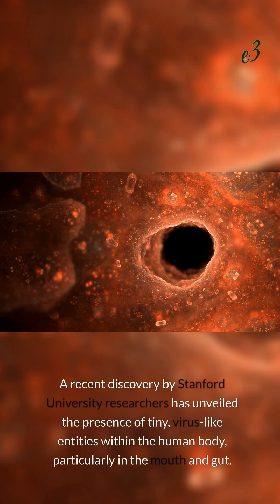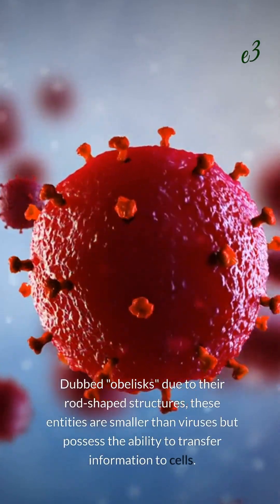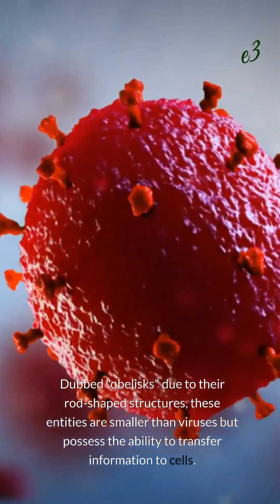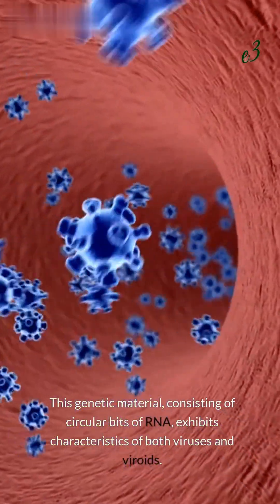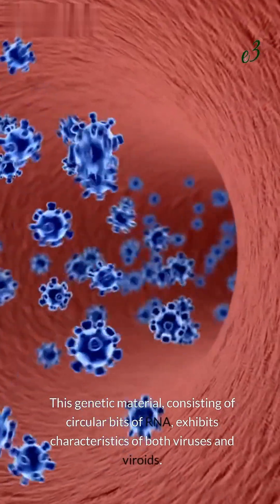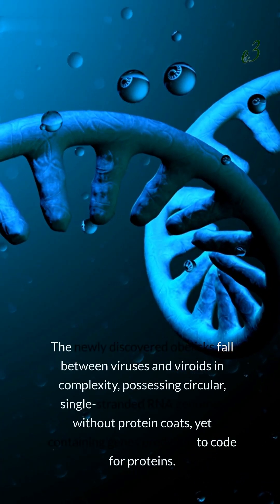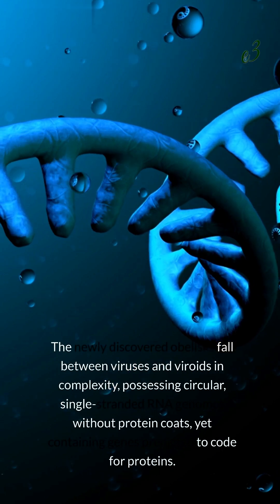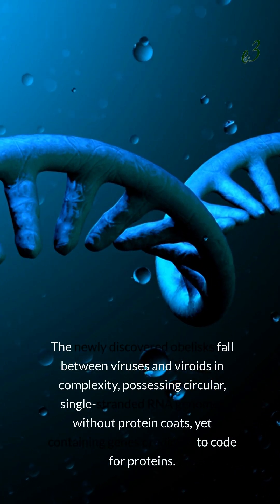A living species smaller than the virus was found;A New Obelisk ‘Lifeform’ Is Hiding Inside Humans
A New Obelisk ‘Lifeform’ Is Hiding Inside Humans

A recent discovery by Stanford University researchers has unveiled the presence of tiny, virus-like entities within the human body, particularly in the mouth and gut. Dubbed "obelisks" due to their rod-shaped structures, these entities are smaller than viruses but possess the ability to transfer information to cells. This genetic material, consisting of circular bits of RNA, exhibits characteristics of both viruses and viroids.

Viroids, simpler than viruses, are snippets of genetic RNA lacking the ability to produce proteins but capable of reorganizing. While viruses require a host to replicate, viroids are even more basic, primarily affecting plants. The newly discovered obelisks fall between viruses and viroids in complexity, possessing circular, single-stranded RNA genomes without protein coats, yet containing genes predicted to code for proteins.

The Stanford researchers identified nearly 30,000 distinct types of obelisks across various demographics globally, predominantly in the mouth and gut. However, the exact function and impact of these obelisks remain unclear. Scientists are now tasked with understanding whether these entities are beneficial or harmful, exploring their interactions with host cells, bacteria, and fungi, as well as unraveling their true purpose. This discovery raises intriguing questions about the complexities of the human microbiome and its potential implications for health and disease.